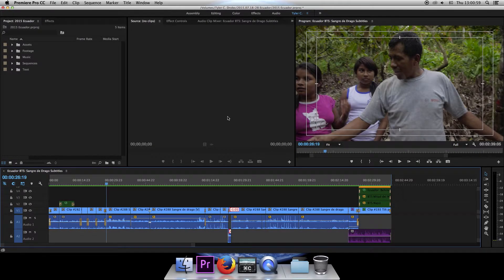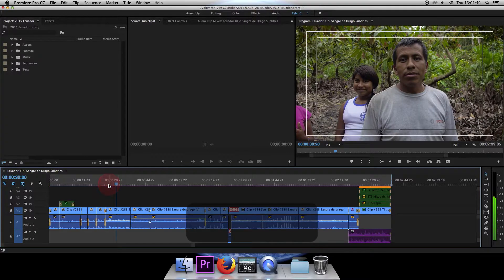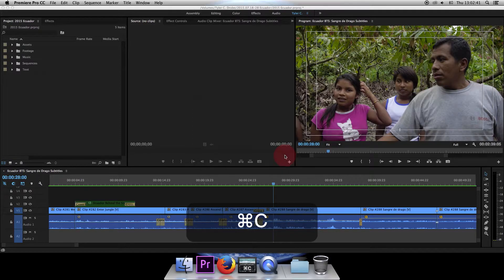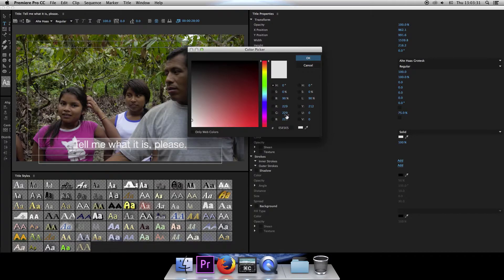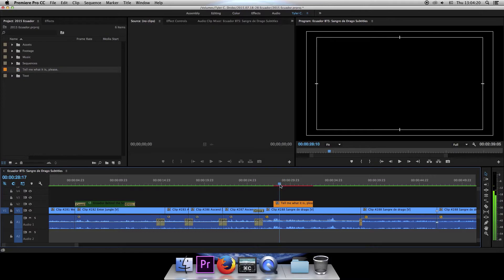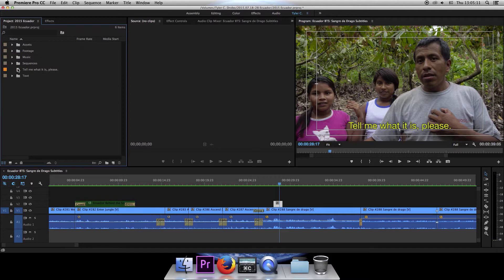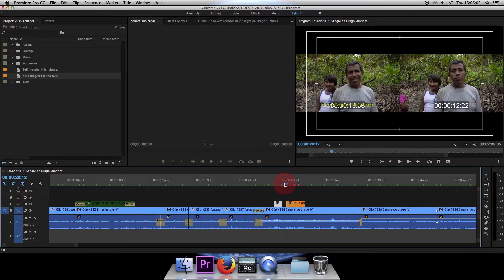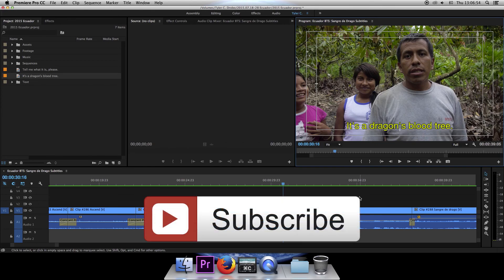Subtitles in Premiere Pro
This tutorial covers what I have found to be the best choice for subtitles for video in Premiere Pro. What do you use? I'd love to hear.